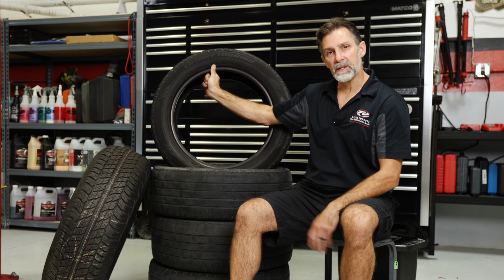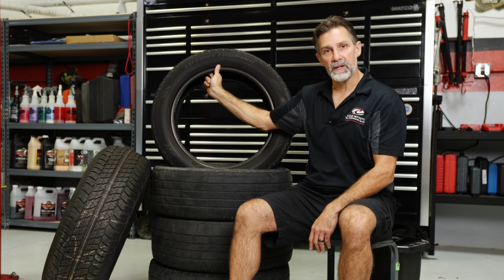Tire Ratings Explained | Stop Making This Mistake at the Shop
When it comes to buying new tires, many of us make a common mistake at the shop - not understanding tire ratings and tire size. In this tire buying guide, we will explain what tire numbers mean and how to read tire size, so you can make an informed decision when choosing the best tires for your car. Understanding tire codes, including tire speed rating and tire load index, is crucial for car maintenance and ensuring your safety on the road. Our tire replacement guide will walk you through the process of reading tire sidewall and selecting the right tires for your vehicle. Whether you're looking for tire shopping tips or a comprehensive guide on how to choose tires, this video has got you covered. With expert advice from Ortotech Garage, you'll learn how to buy tires with confidence and avoid common pitfalls. By the end of this video, you'll be able to navigate the world of tire shopping with ease and find the perfect new tires for your car. So, if you're ready to take your tire knowledge to the next level, watch this video and start making informed decisions when it comes to your vehicle's tires.

⌚Time Stamps:
00:00 Intro
00:33 Tire Size
07:18 Load and Speed Ratings
08:24 Type Performance Types
08:57 DOT Number
10:24 Correct Tire Pressure
12:03  Tread Depth and Tire Wear
15:00 Treadwear and Traction Numbers
17:20 Outro

🔧 MY RECOMMENDED TOOLS ON AMAZON
(These are ones I personally use & trust)

As an ASE Certified Master Auto Technician, I strive to provide accurate and reliable information. However, this video is intended for general educational purposes only and should not be considered specific professional advice. The OrtoTech Garage and its representatives are not liable for any damages, injuries, or losses resulting from the use or misuse of the content presented. Always consult your vehicle’s owner manual or a qualified professional for repairs or modifications. Viewers assume all responsibility for their own actions.